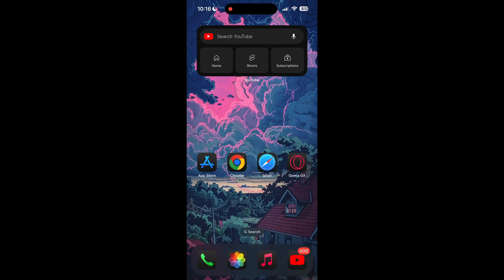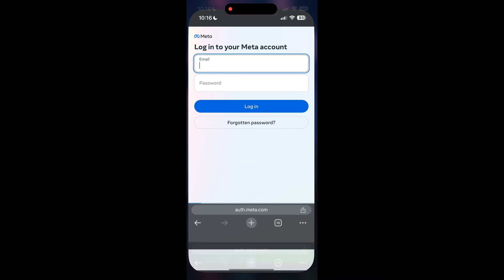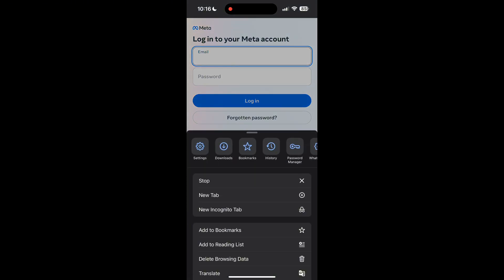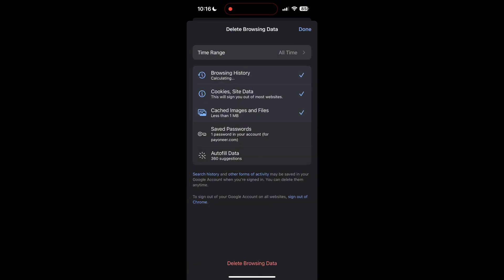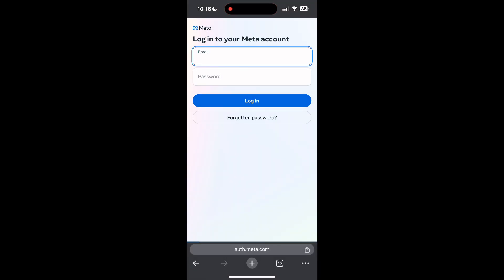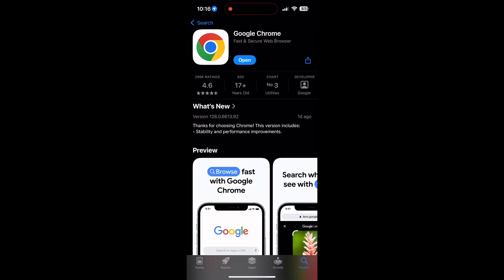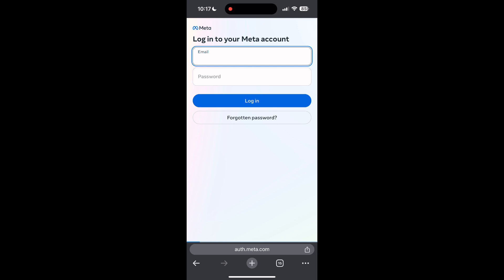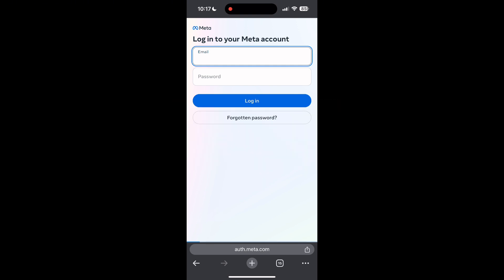How to Fix Meta Account Login Not Working 2024?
Having trouble logging into your Meta account? In this video, I'll walk you through step-by-step troubleshooting tips to resolve login issues with your Meta account, whether it's related to Facebook, Instagram, or other Meta services. From password problems to app glitches, this guide will help you regain access to your account quickly. Watch now to fix your login issues and get back to connecting with your community!